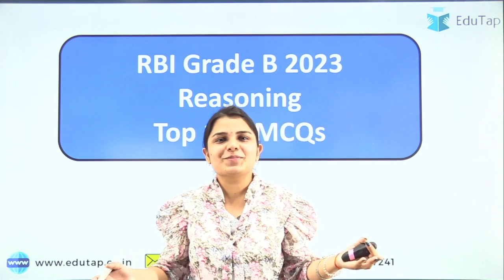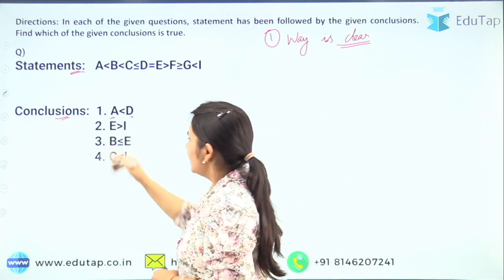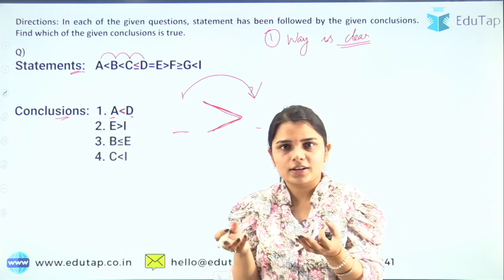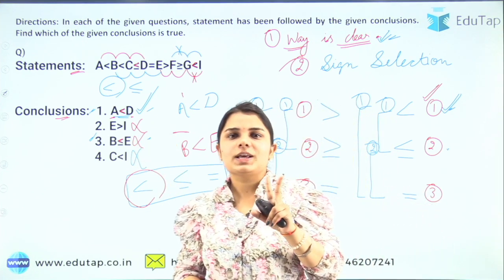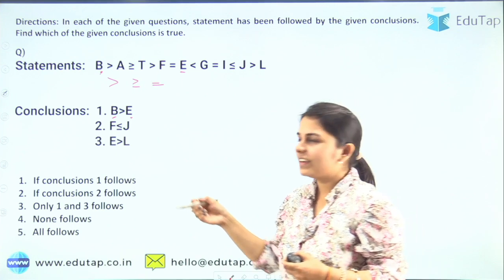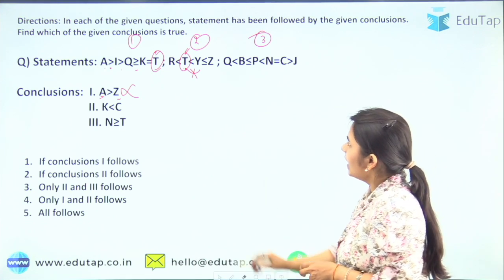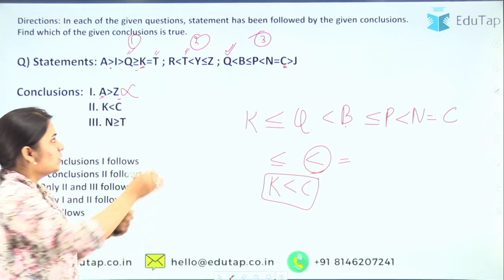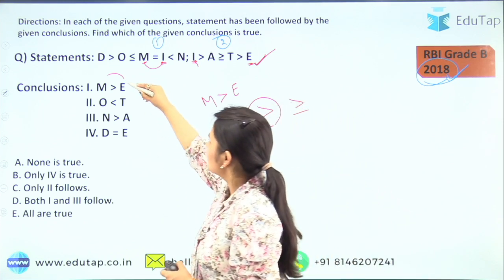RBI Grade B Reasoning Preparation for Phase 1| Reasoning Practice Questions, Syllabus & Free Classes